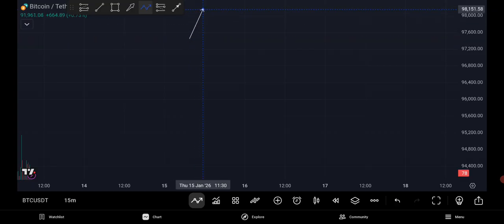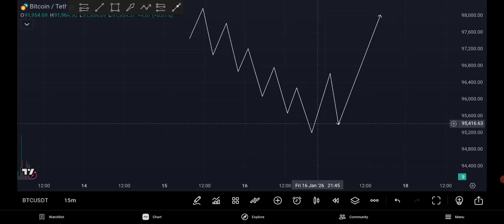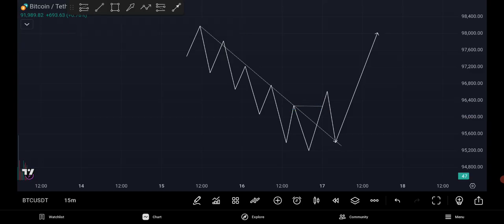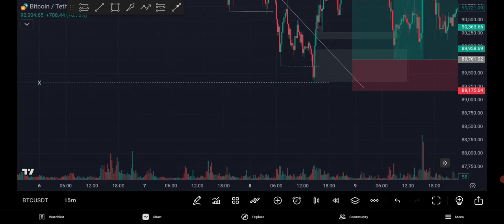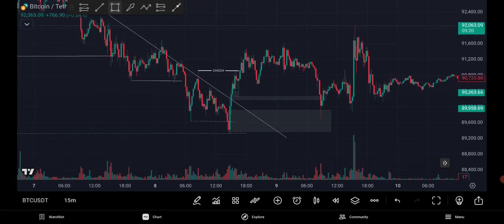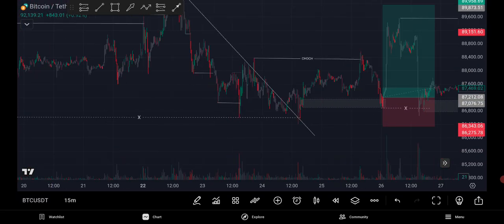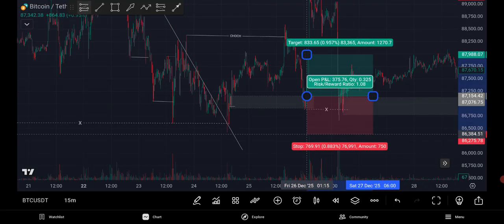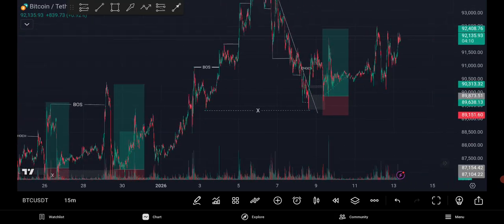SMC Trendline Entries that work and actually changed my trading ( SMC strategy ) MUST WATCH !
In this video, I break down how Smart Money Concepts (SMC) use trendlines for precise trade entries.
No indicators — just clean price action & structure.